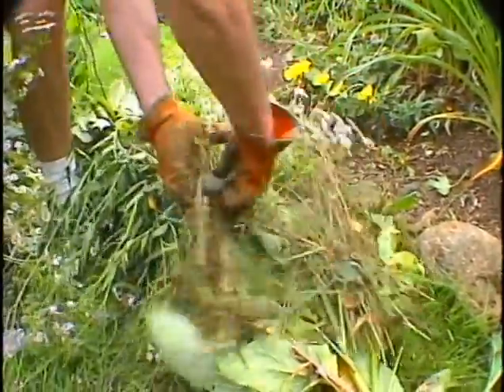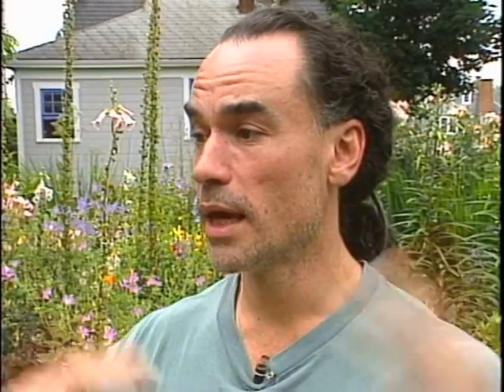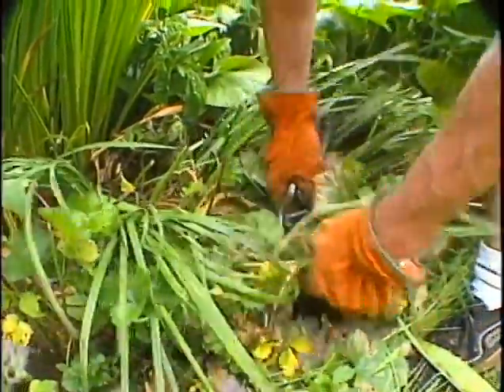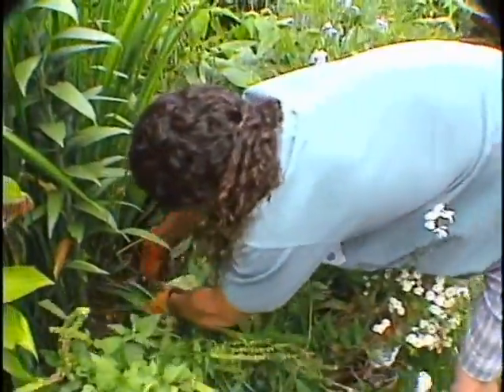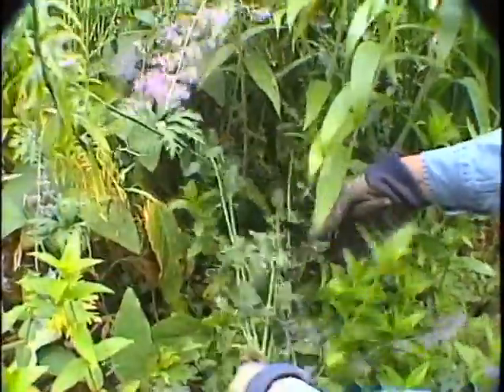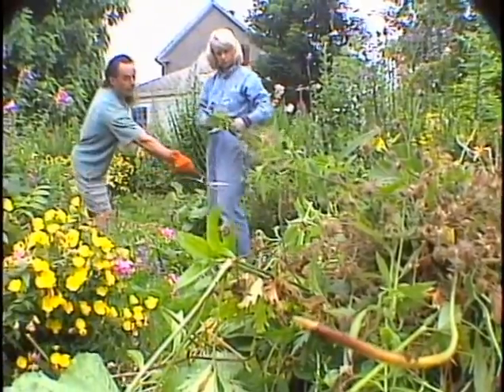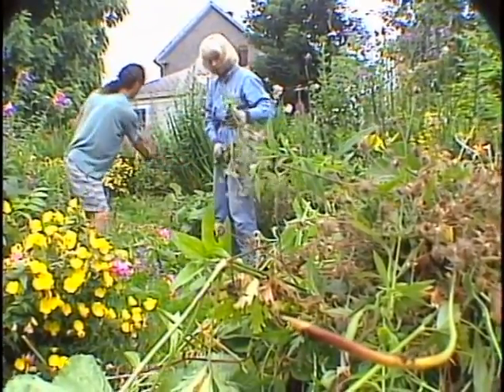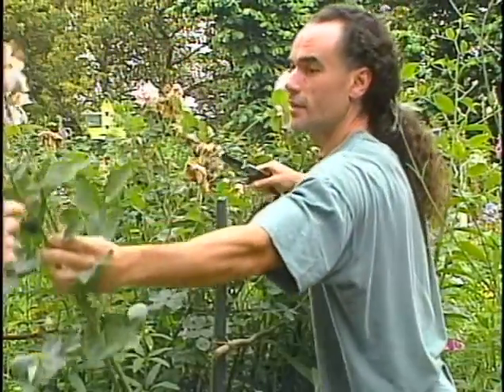Cottage Garden Cleaning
Spring has sprung, and that's when the clean up begins. If you cut back perennials the summer show will begin.